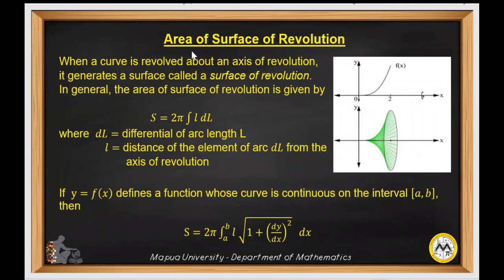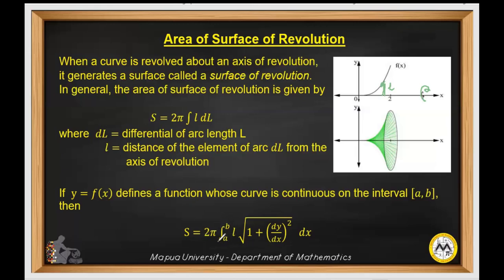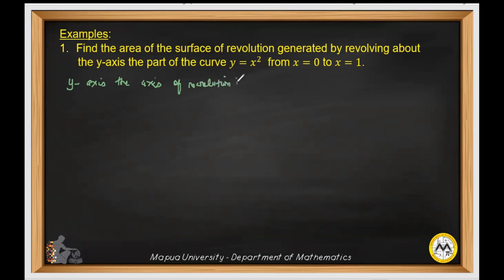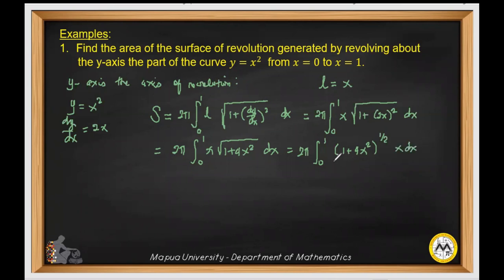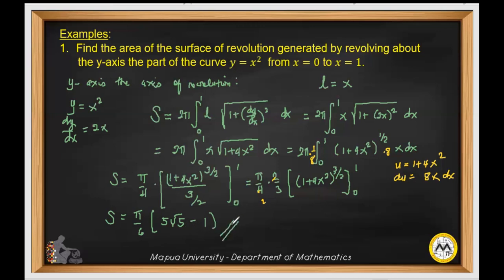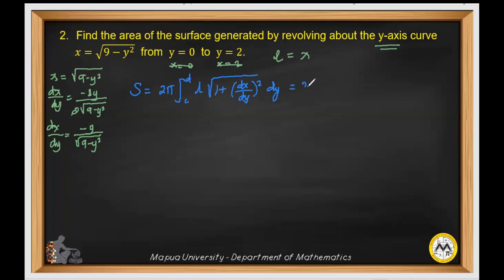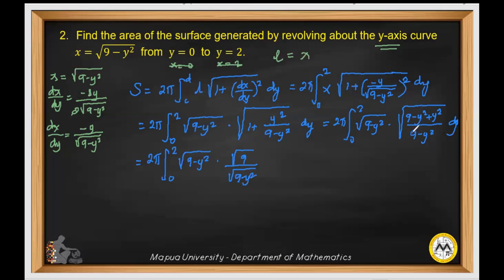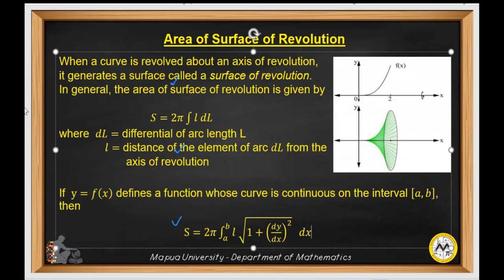Lesson 22 Area of Surface of Revolution